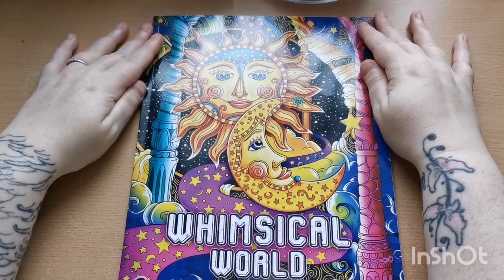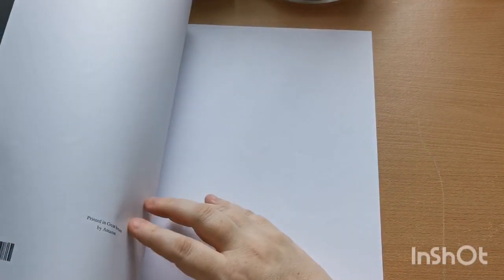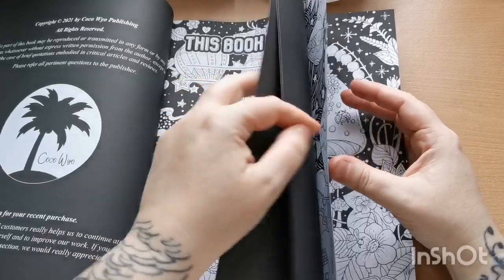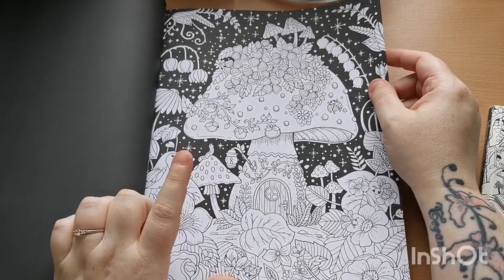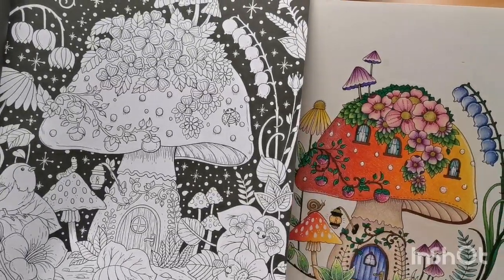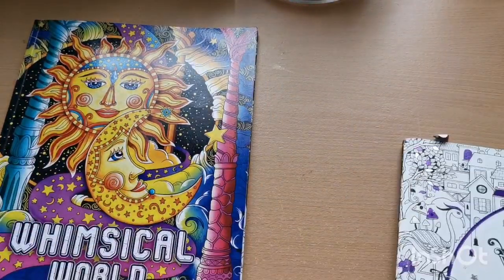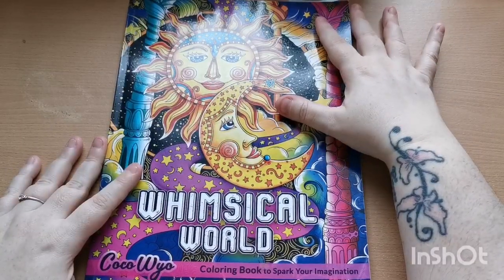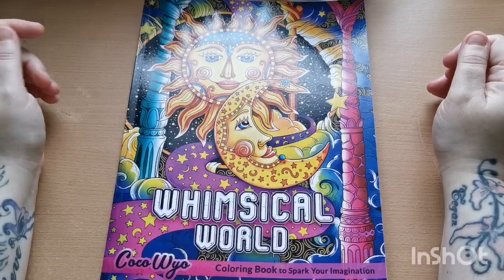Flip Through | Whimsical World ~ Coco Wyo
Musician: Not The King
Musician: Jeff Kaale

Video Type: Flip Through
Book: Whimsical World
Artist/Illustrator/Team: Coco Wyo

Link to Purchase Book